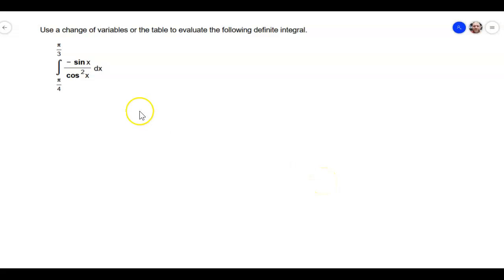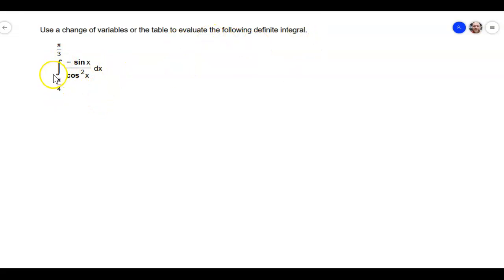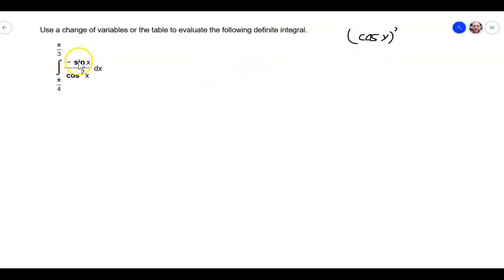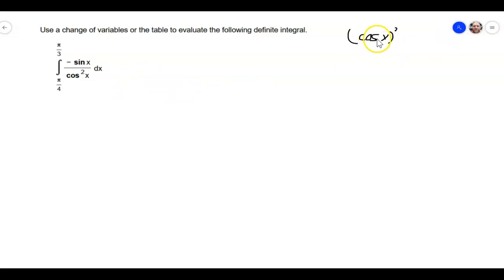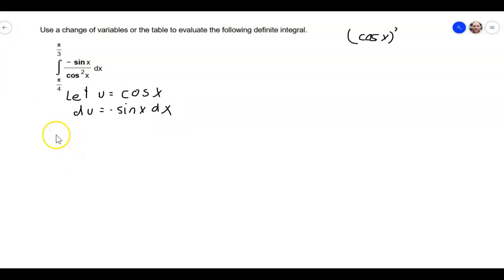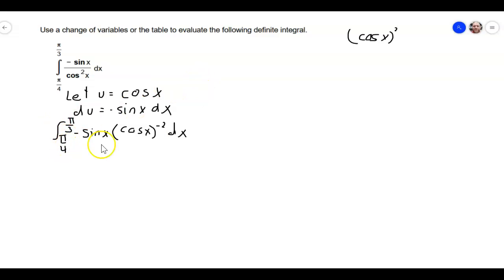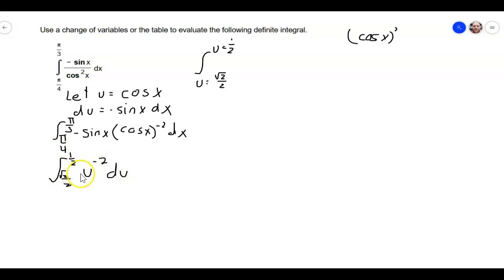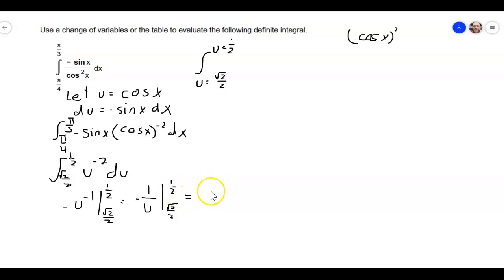MAT271 Section 5.5 #26